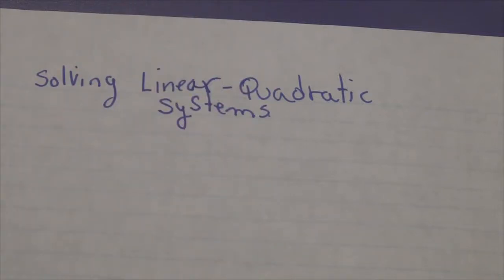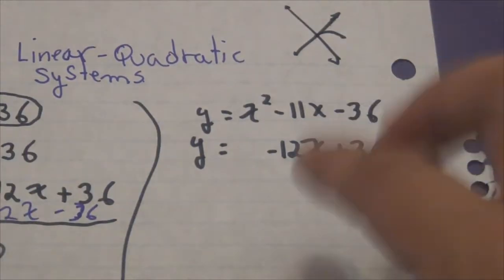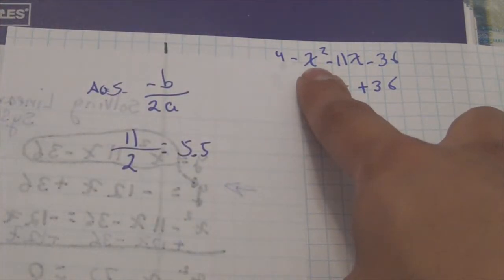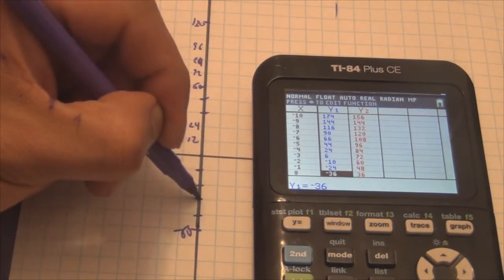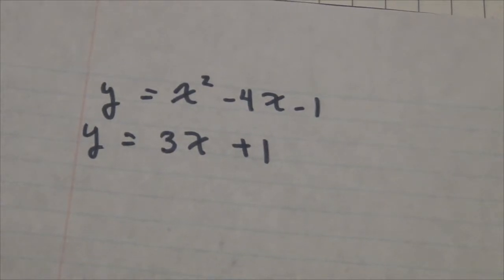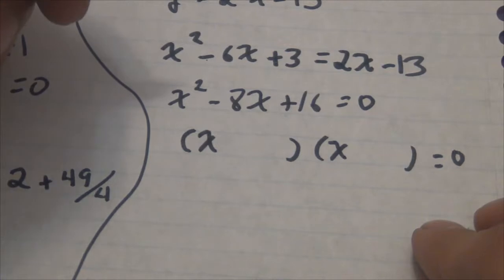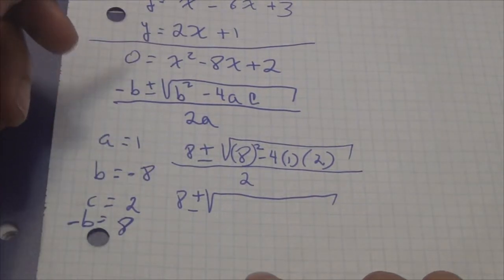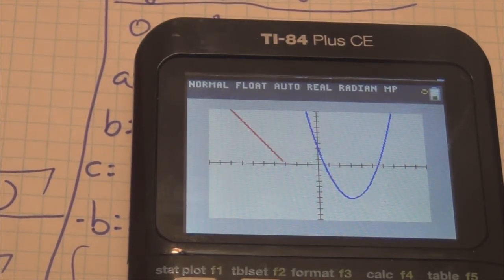beker cc algebra regents prep part 16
In this episode we look at solving linear quadratic systems of equations